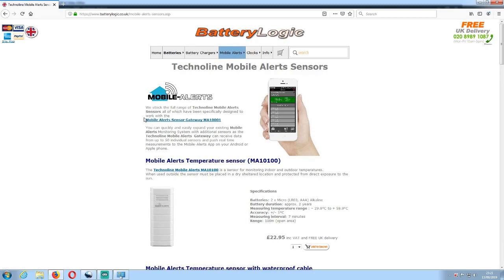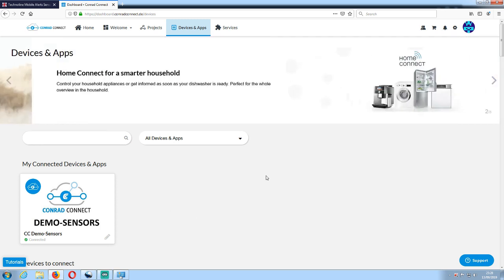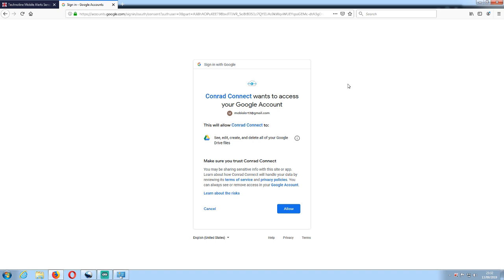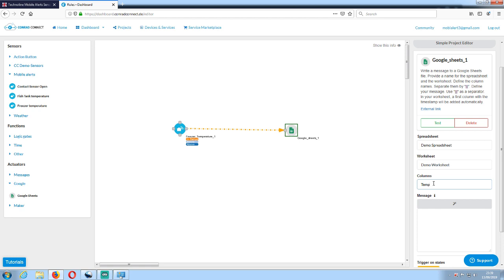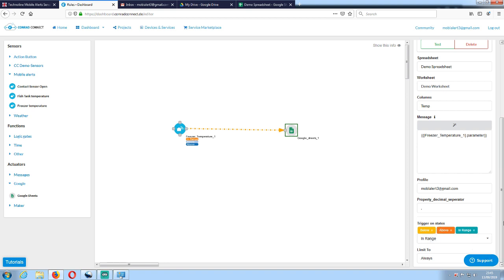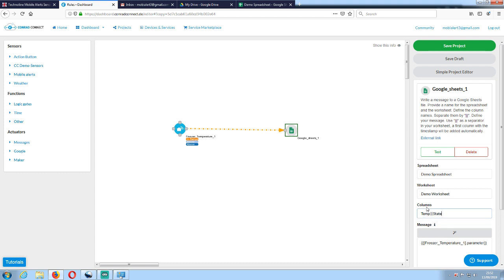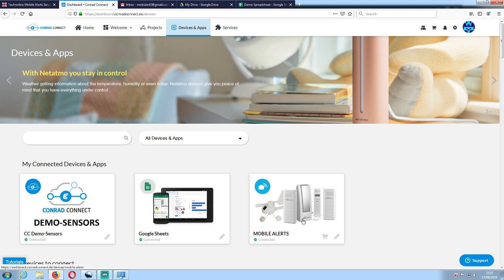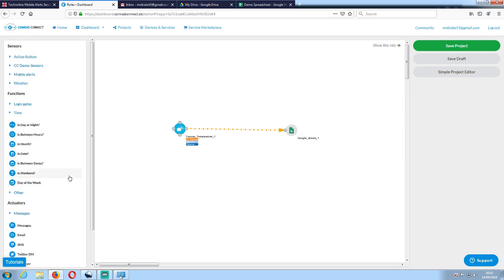How to save Technoline Mobile Alerts sensor data to a spreadsheet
A detailed explanation of how you can automatically store historical Technoline Mobile Alerts temperature sensor data to a cloud based Google Sheets spreadsheet